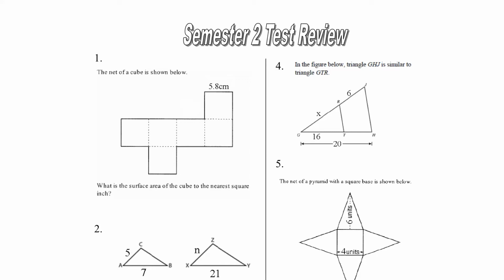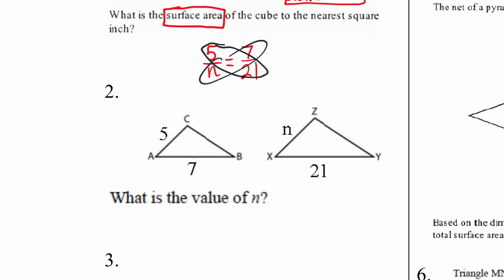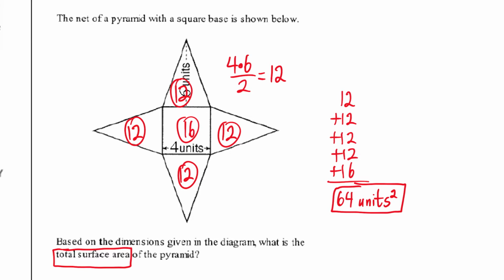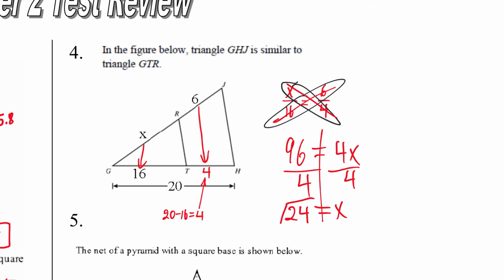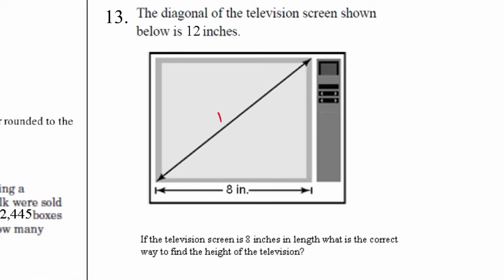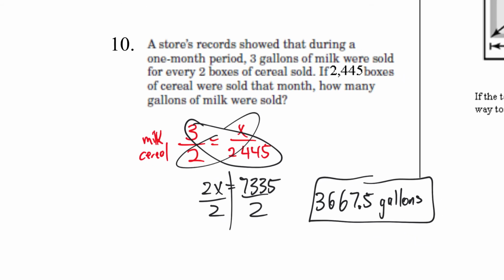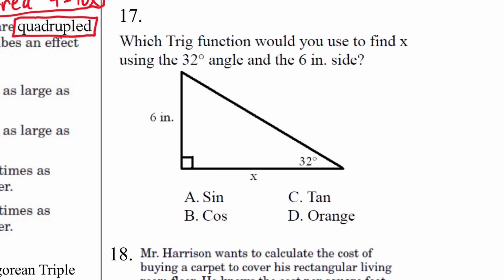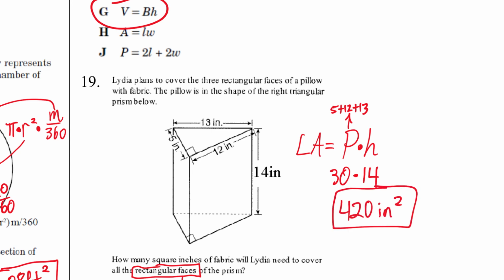Semester 2 REVIEW First Half